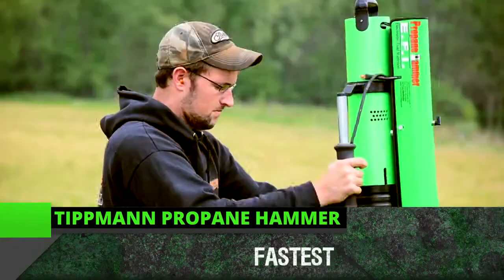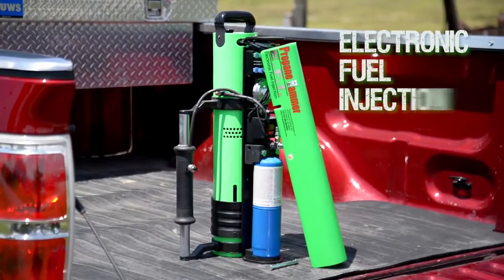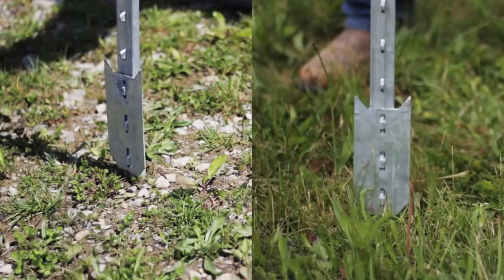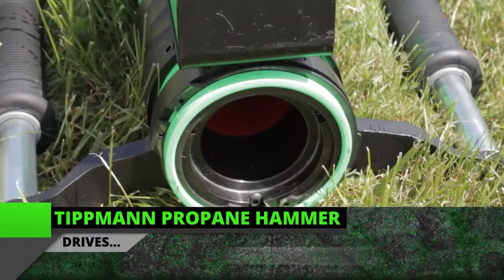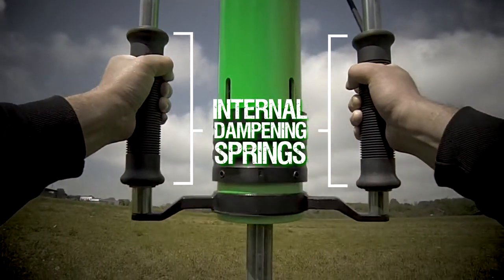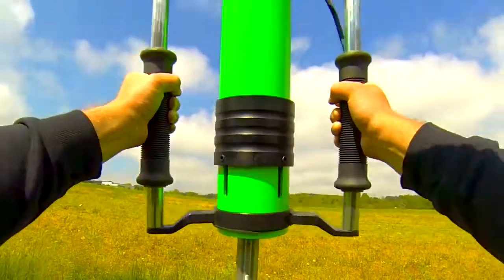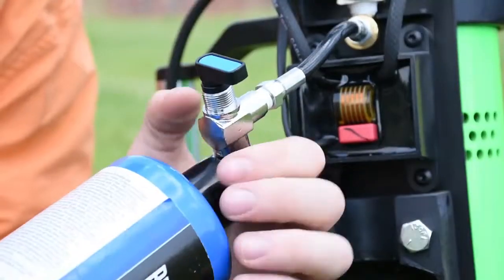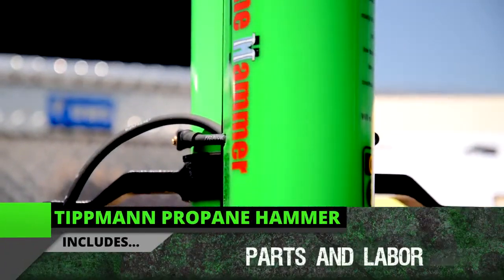Copy of Tippmann Propane Hammer available at Kencove